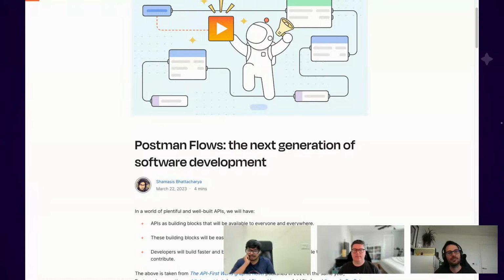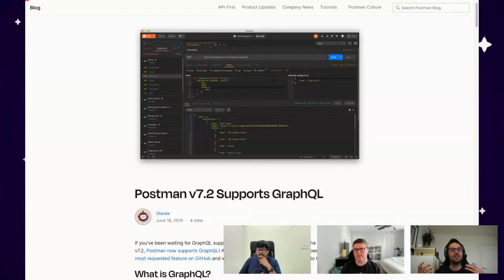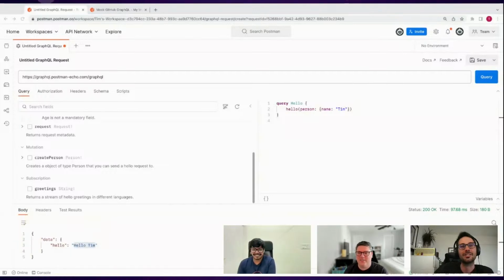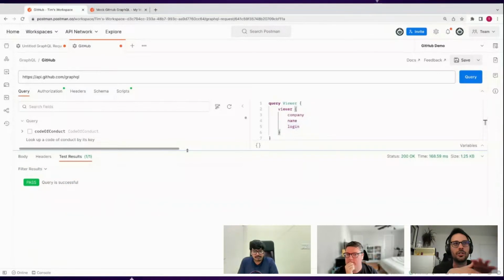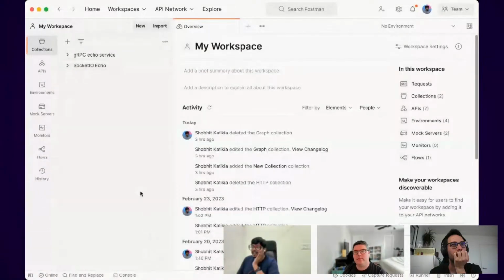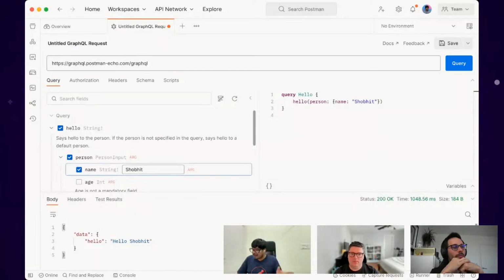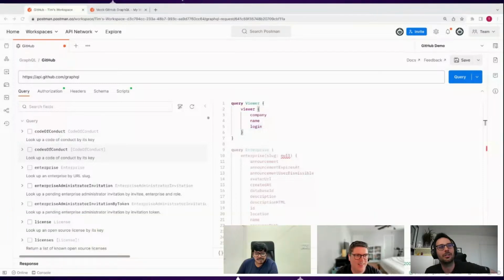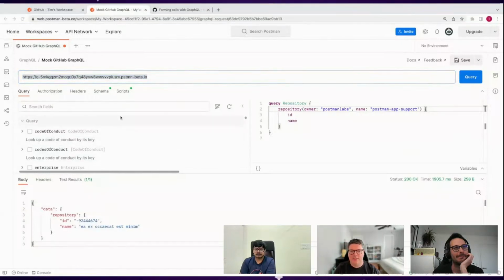How We Built It: GraphQL Support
In the latest episode of How We Built It, Arlemi invites Postman research analyst Shobhit Katikia to share how Postman built GraphQL support.
Known for many years as a REST client, Postman has since added support for multiple protocols and API patterns. Learn about the key design and development decisions and see Postman's new GraphQL client now in open beta.

If you have questions or comments about any Postman features, pricing, or anything else, our team is always ready. Visit our Support Center to get started:

00:00 - Introduction
01:17 - Start
06:06 - In Case You Missed it
08:10 - What is GraphQL
15:09 - Demo of the new GraphQL client
20:45 - Why did we re-do GraphQL?
25:25 - Follow up demo
32:30 - What team worked on it, and why?
36:25 - How did we validate we were building the right thing?
40:45 - What were the challenges?
57:35 - Sneak peek in GraphQL mock servers
01:03:45 - Community Shoutouts / Recommendations